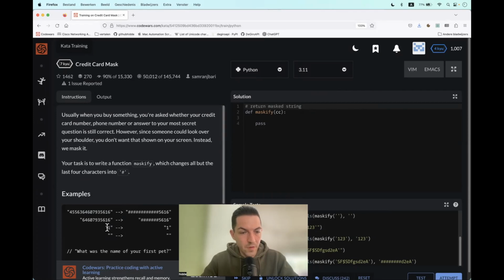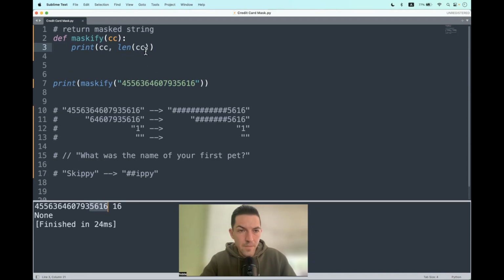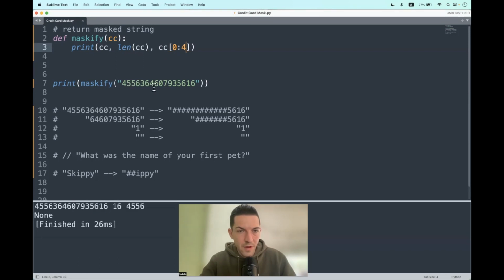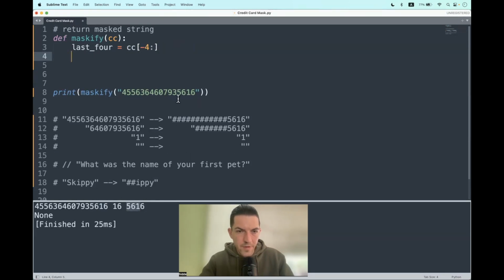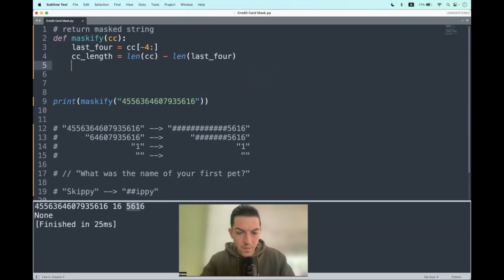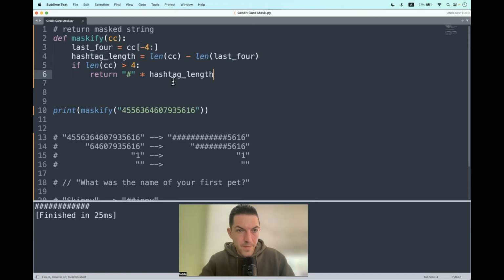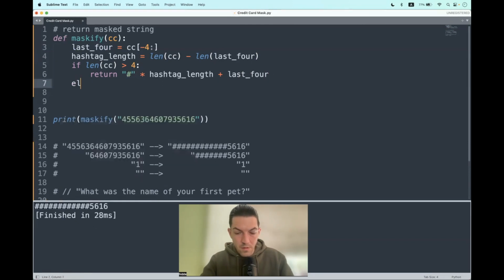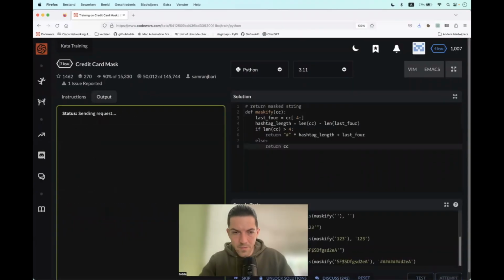Codewars (Python🐍) | Credit Card Mask | kyu7